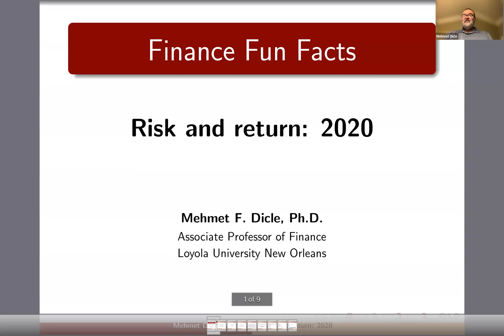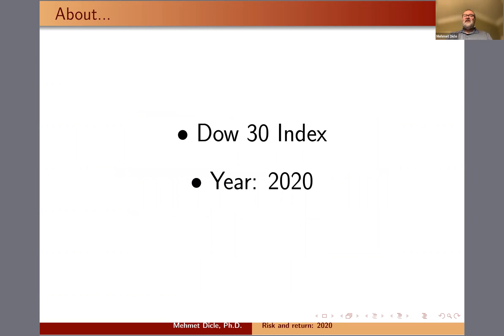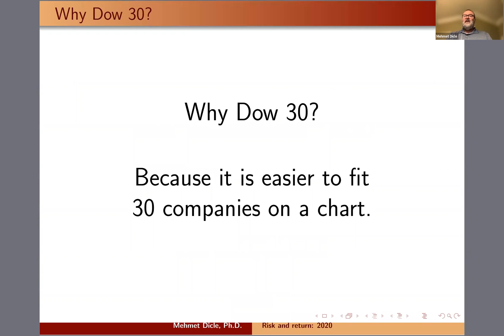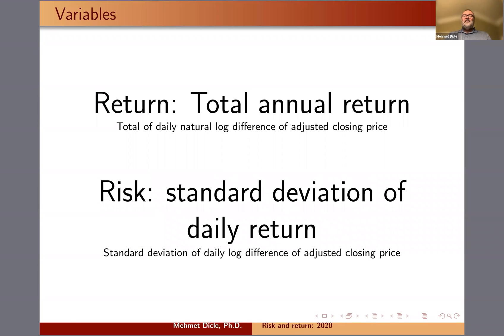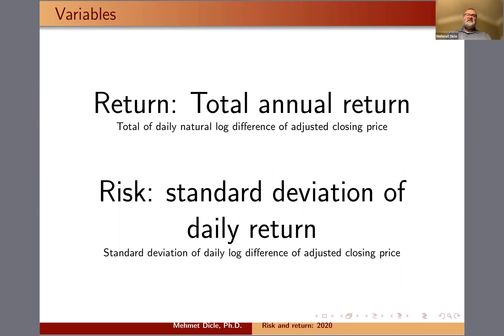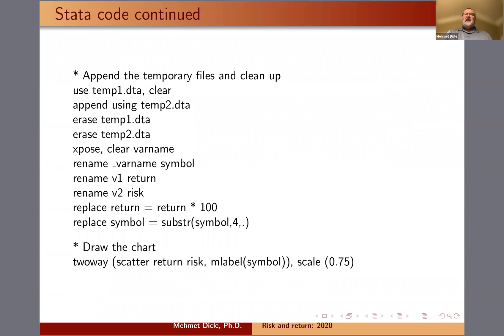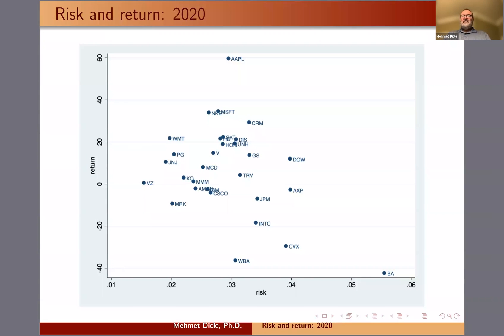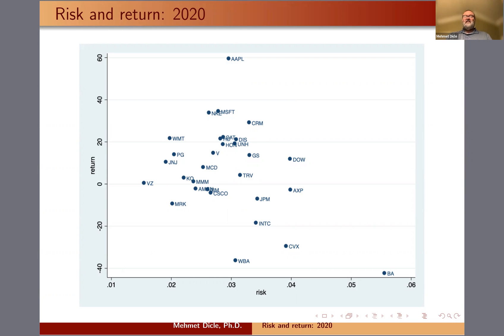Risk and return: 2020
Finance fun facts - Risk and return: 2020